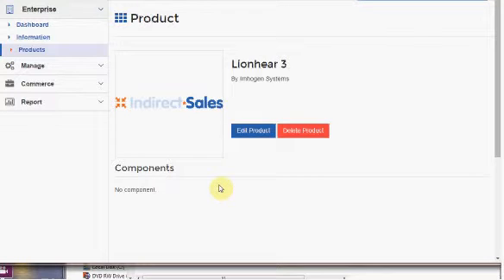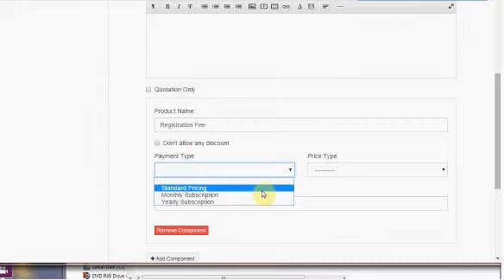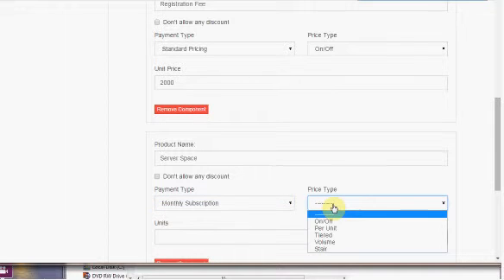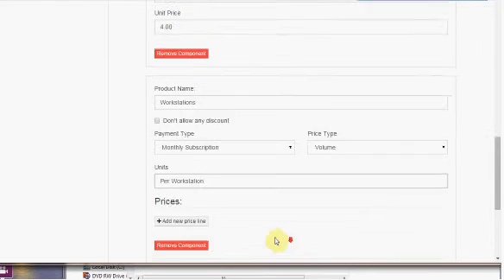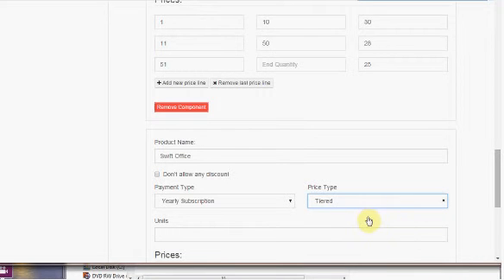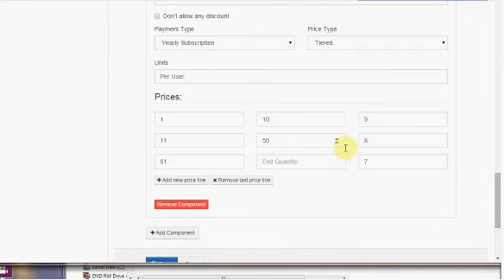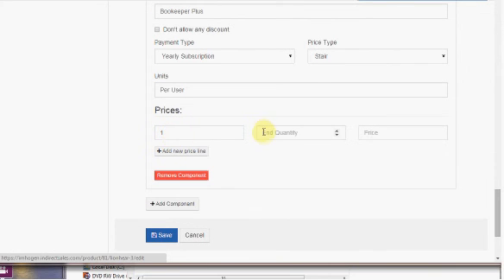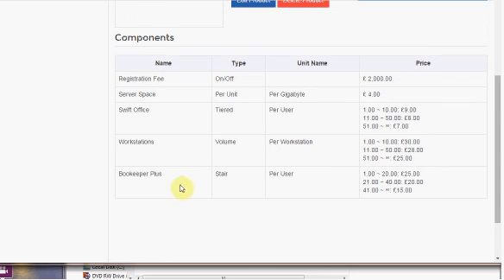component pricing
Description